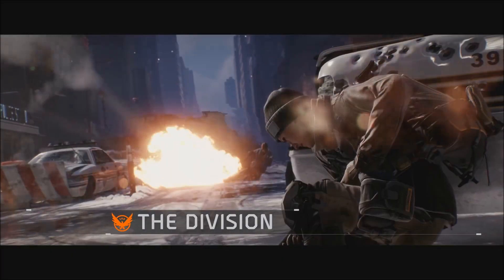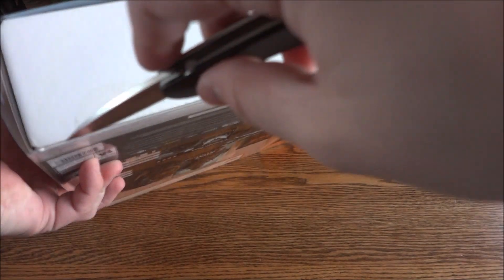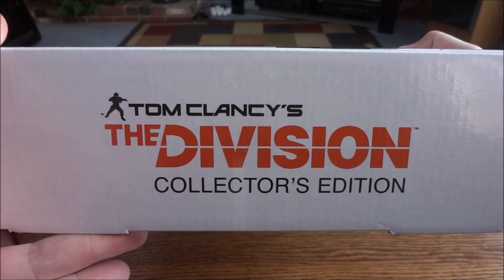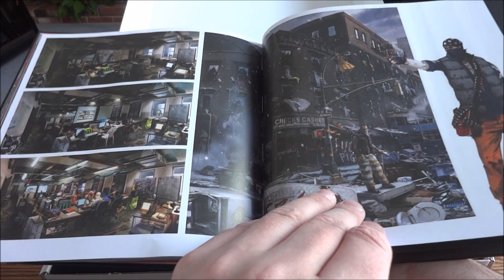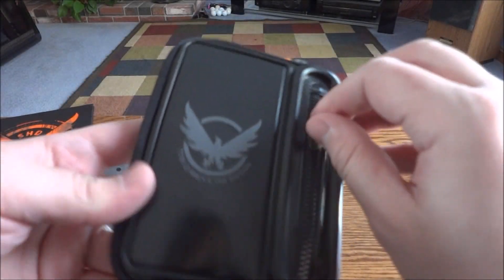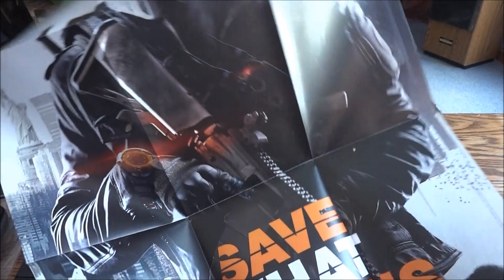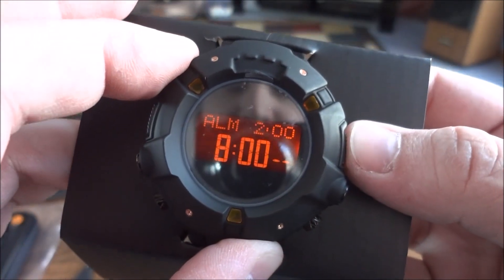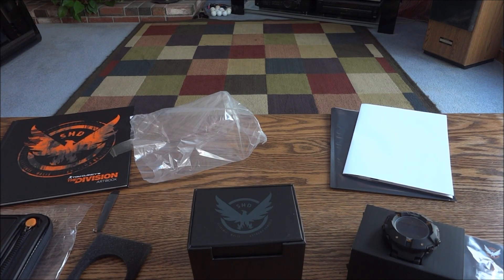Tom Clancy's The Division Collector's Edition Unboxing & Review - HD 1080p